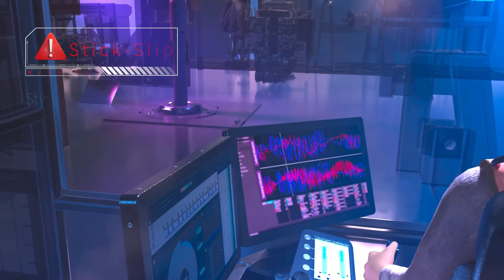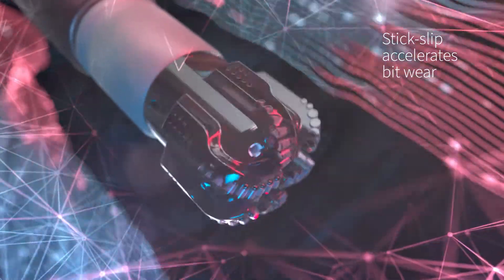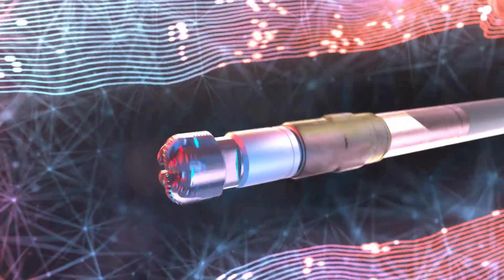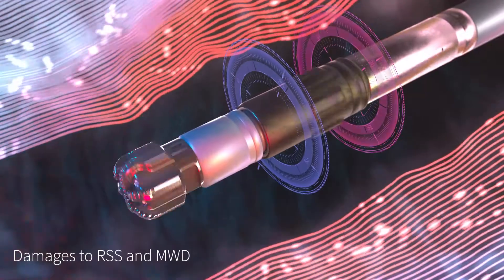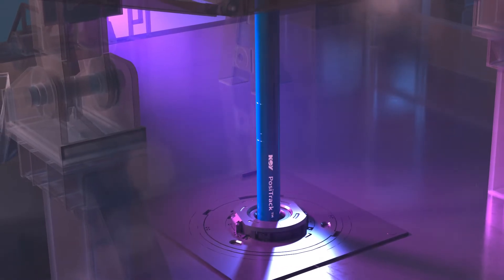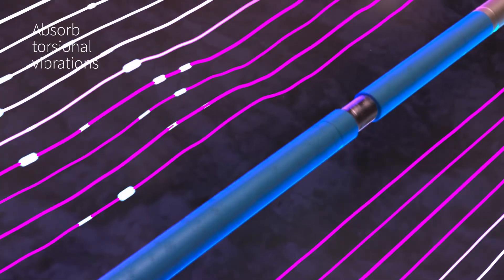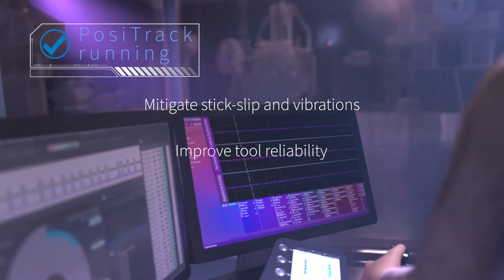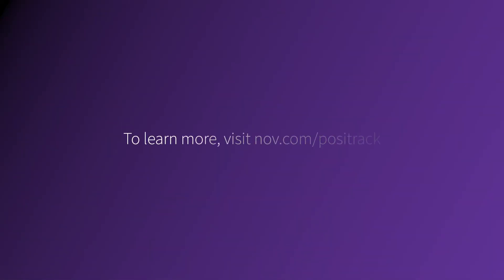PosiTrack™ Torsional Vibration Mitigation Tool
We are introducing PosiTrack™ Torsional Vibration Mitigation (TVM) tool!

The new torsional vibration mitigation technology from NOV is specifically designed to manage unwanted torsional vibrations above and below the tool while effectively managing weight on bit.

• Manages HFTO
• Reduces stick-slip
• Protects valuable RSS components
• Improves ROP

to learn more, or reach out to your local rep!